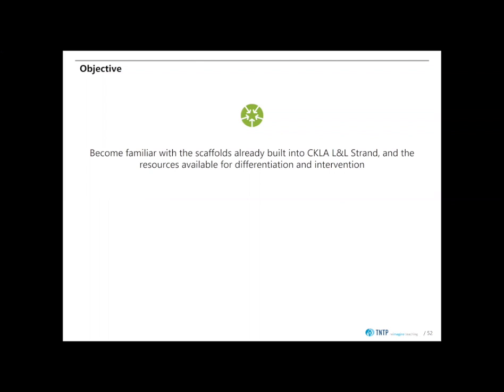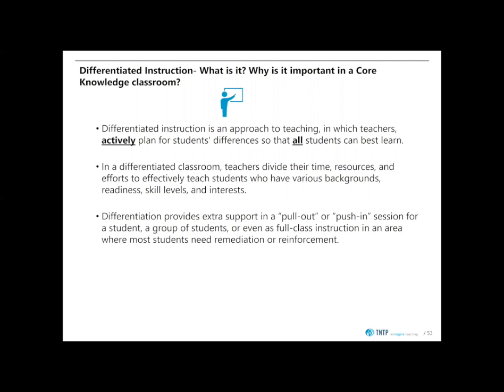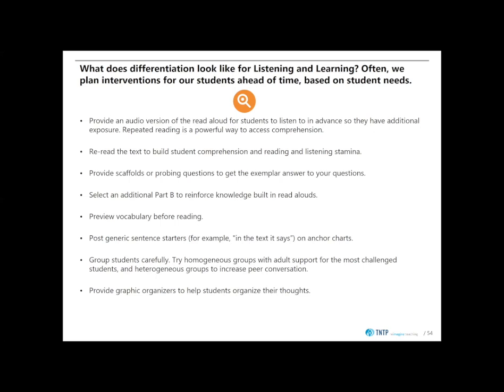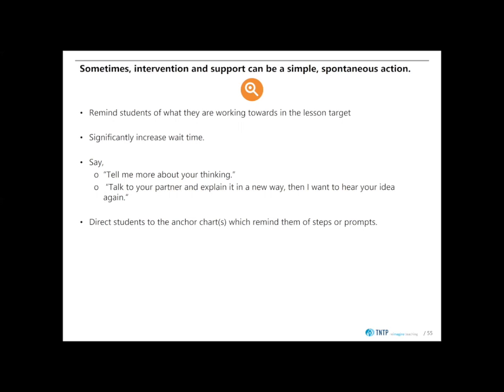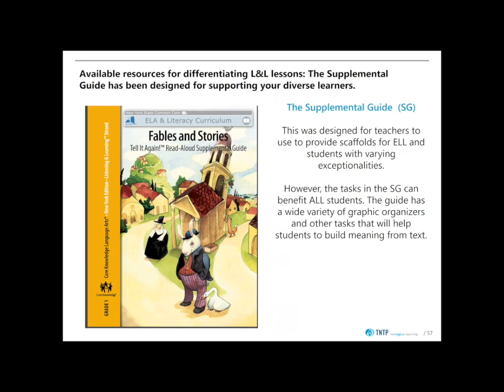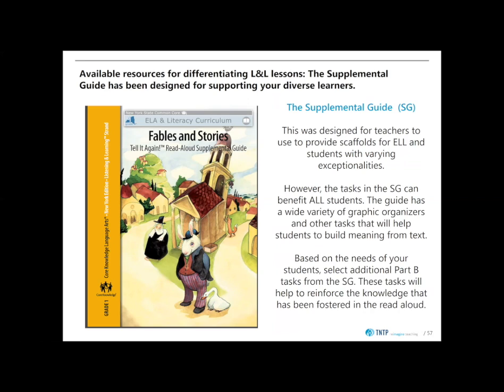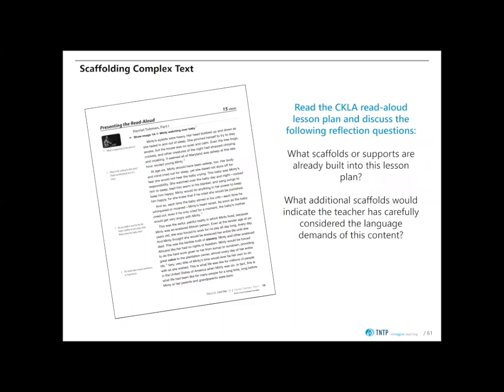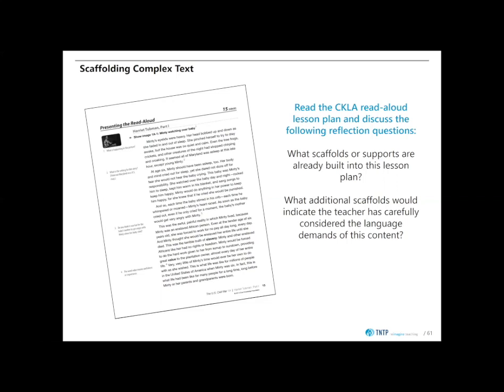LIFTed. CKLA Part Five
L.I.F.T.ed. present accessing your Core Knowledge Language Arts Curriculum K-2, part 5.